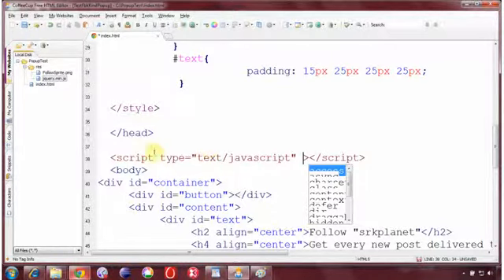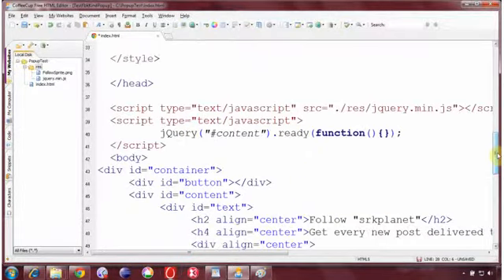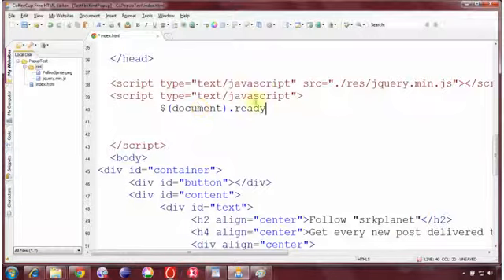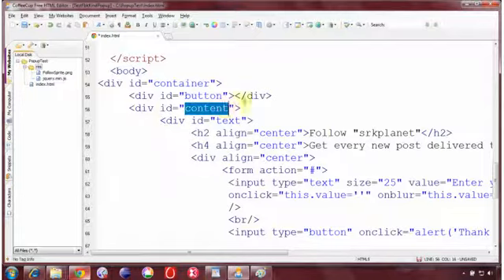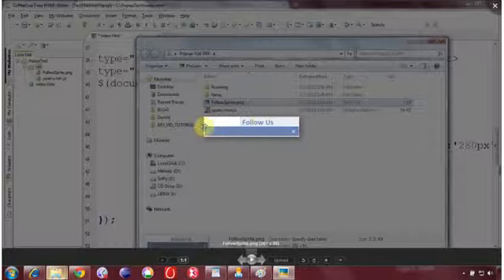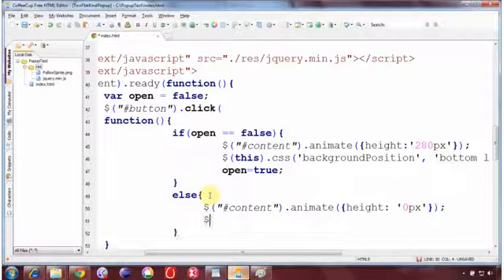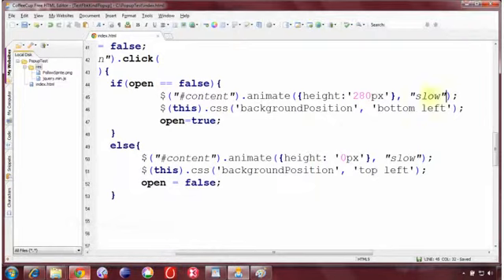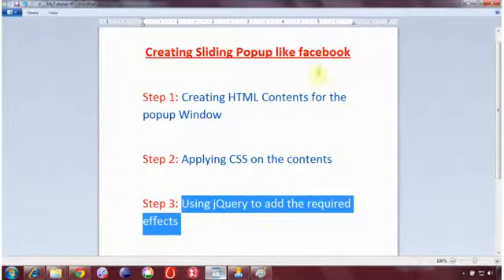Sliding Popup - Part3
In this Part 3 of 3 Part Video series on creating "Sliding Popup" like facebook/gtalk chatbox we discuss about the jQuery animation effect.